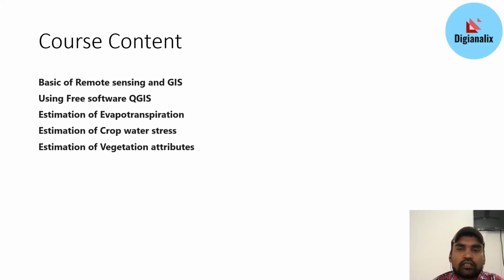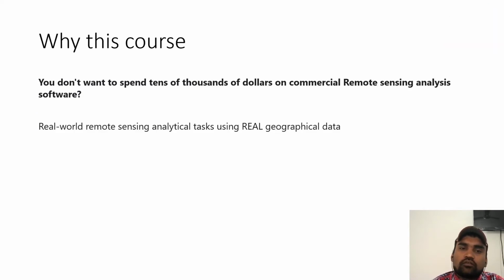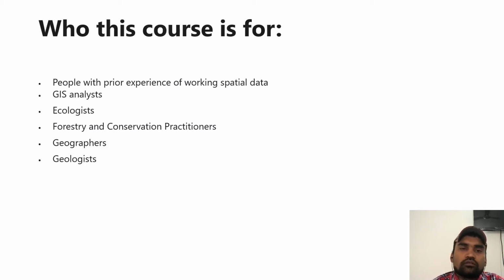Essentials of Remote Sensing & GIS in Environmental Sciences(2021)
Brief discussion on Remote Sensing Introductional topics-Remote Sensing, Estimation of Evapotranspiration, Estimation of Crop Water Stress.

Images - Pixabay, PEXEL.

Edited by - Vinita Kumari, Abhishek Verma (Dept. of Digital Sciences).

Voice Scientist- Dr. Saurabh Kumar (Geo-informatics)
                               Dept. Of Data Sciences.
Head- Dr. Mukesh Nitin (Scientist Digianalix).